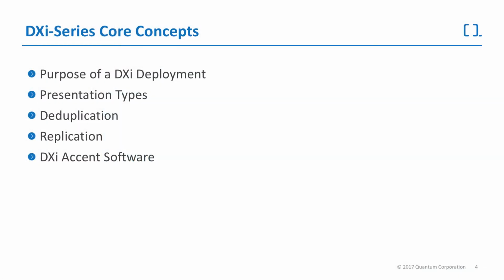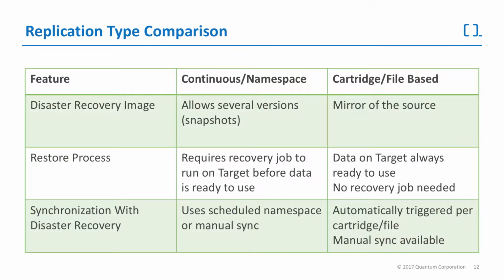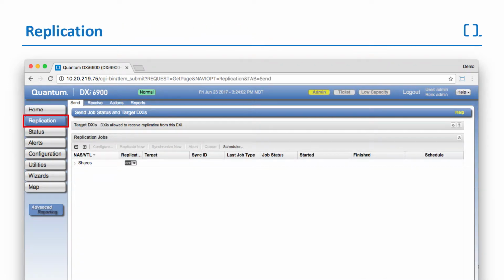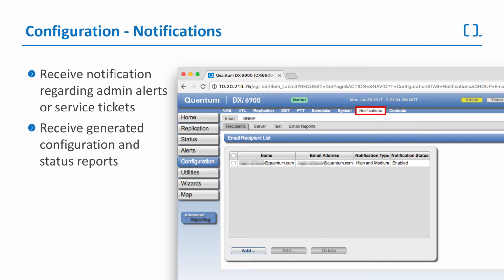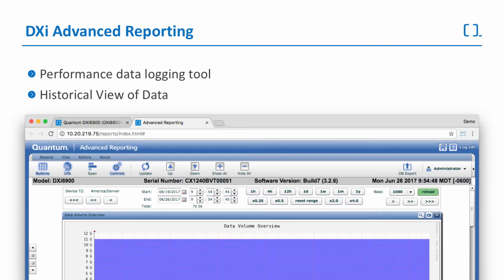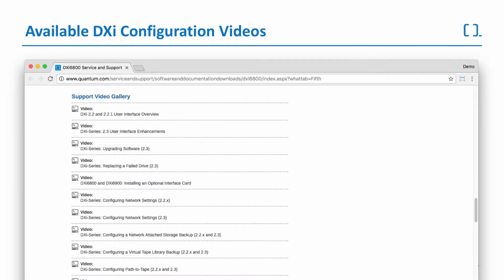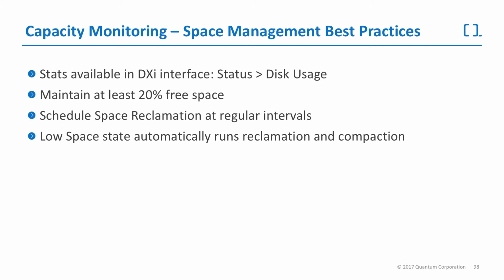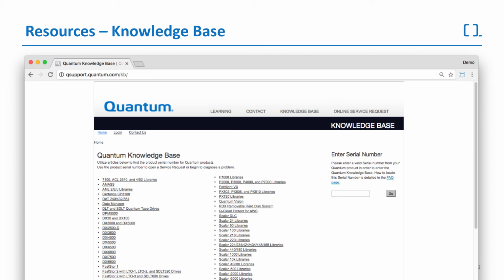DXi-Series Introduction and Walkthrough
This presentation should give you a high-level overview of the DXi family of systems. We will cover some key core concepts, walkthrough the graphic user interface, and address some best practices.